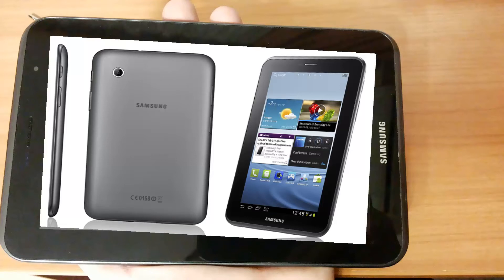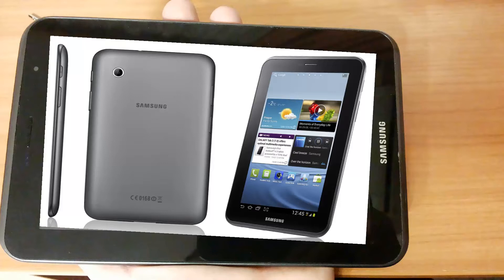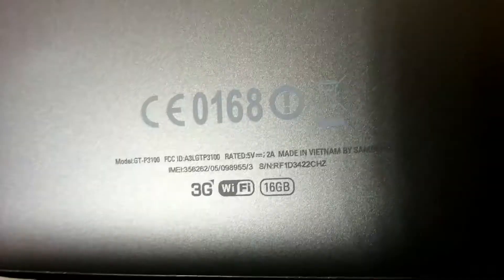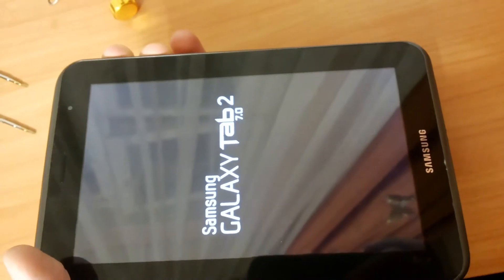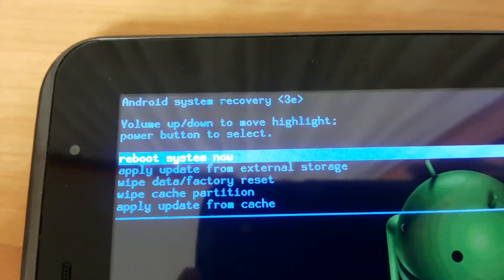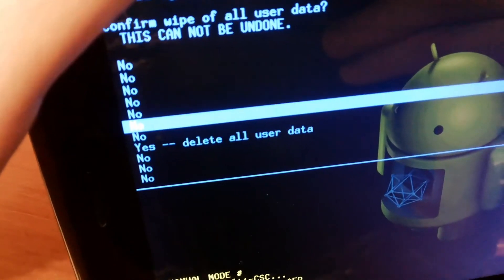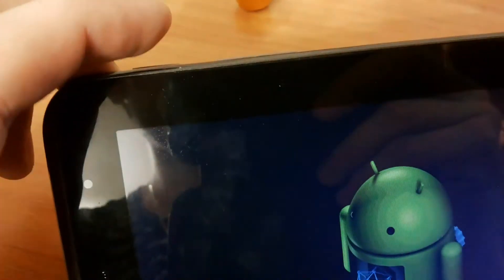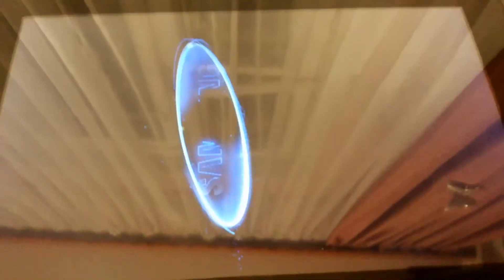How to Hard Reset Samsung Galaxy Tab 2 7.0 (P3100) – Factory Reset Tutorial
🔄 In this video, I’ll show you how to hard reset the Samsung Galaxy Tab 2 7.0 (model P3100). This is useful if your tablet is locked, frozen, running slowly, or you just want to erase everything and start fresh.
✅ This method works even if you forgot the password or can’t boot into Android.
💡 Works for most Samsung Galaxy Tab 2 devices.
⚠️ Warning: This process will erase all data on your device.